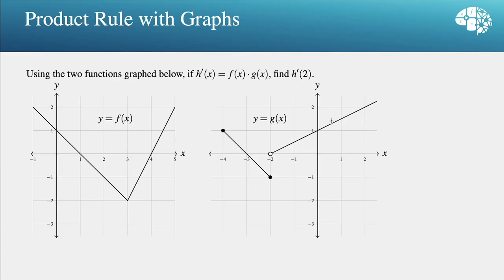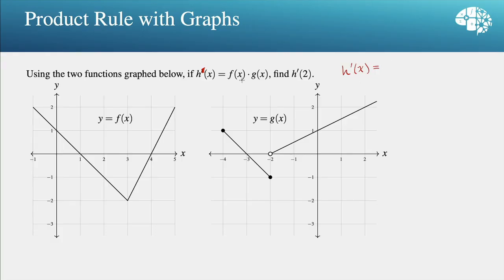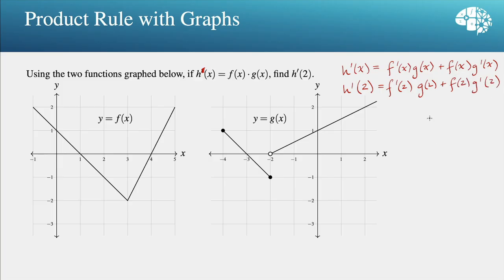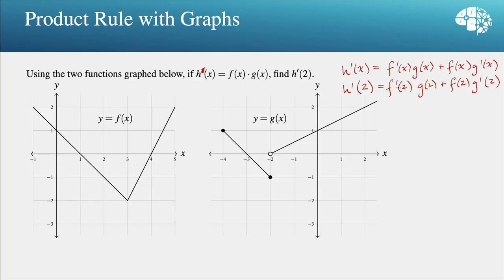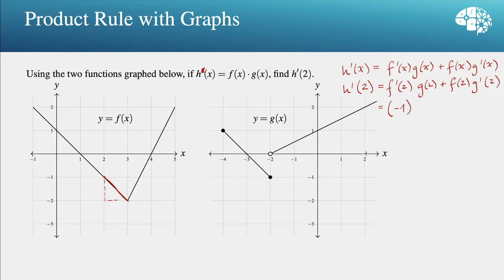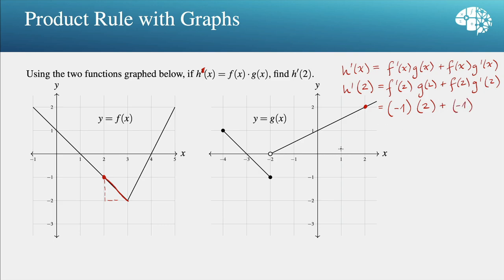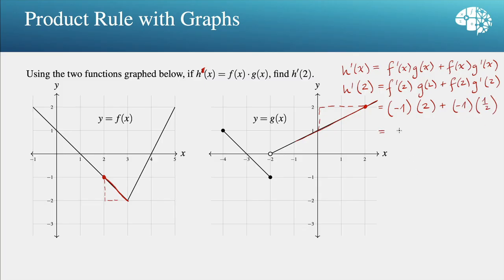Product Rule with Graphs